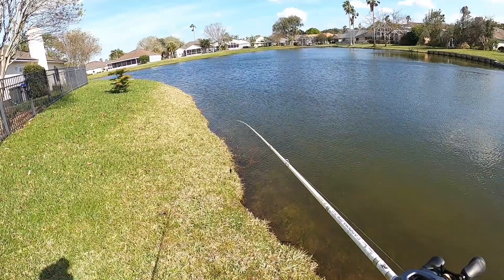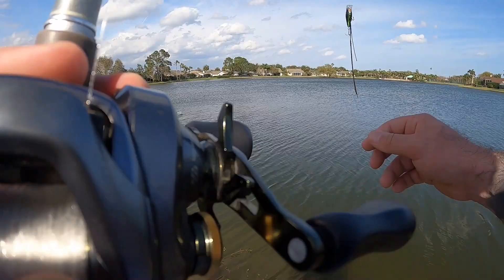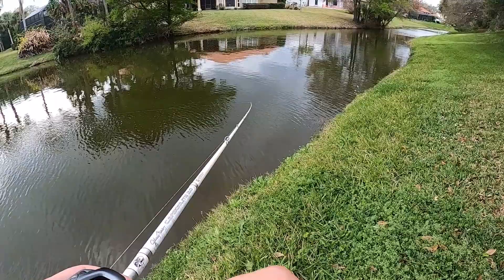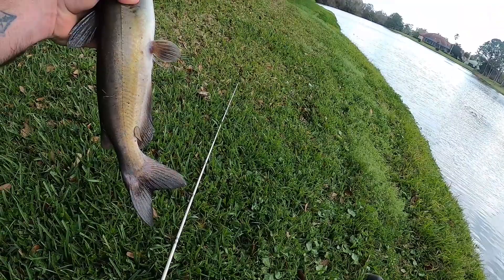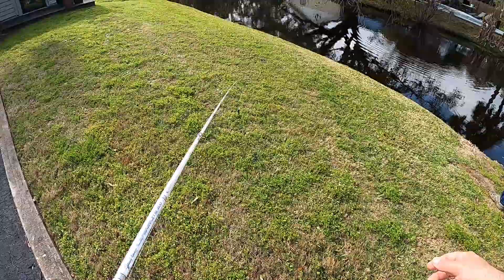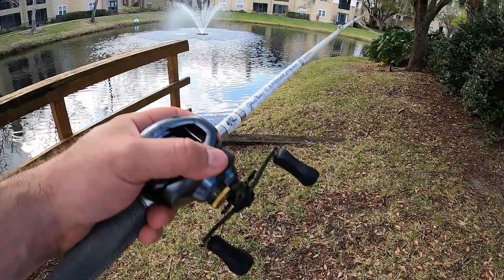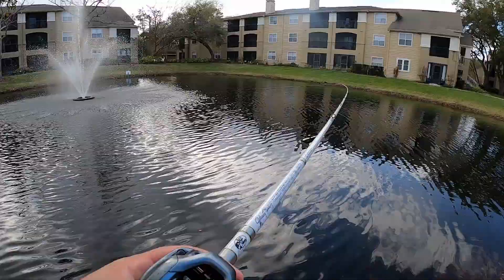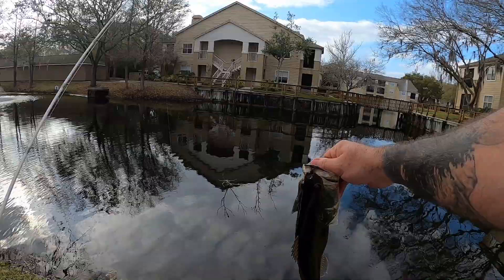24 Hour MULTI - SPECIES Fishing Challenge!!! (WITH ONLY 1 LURE!)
24 Hour MULTI - SPECIES Fishing Challenge!!! (WITH ONLY 1 LURE!)